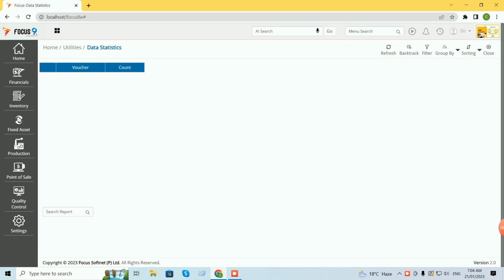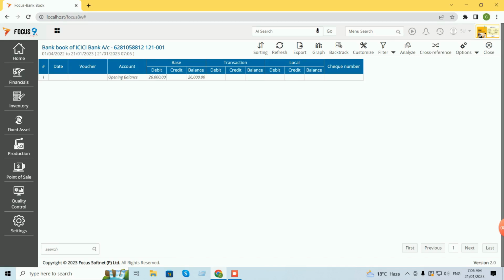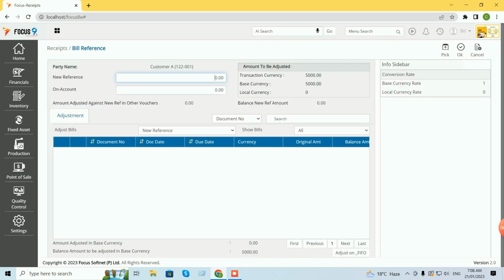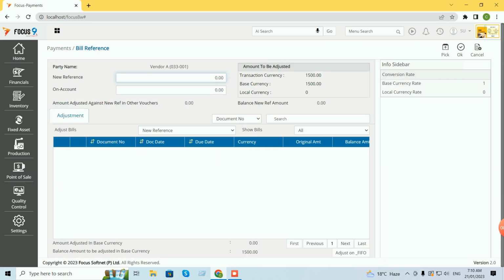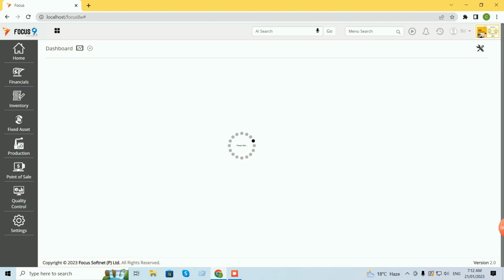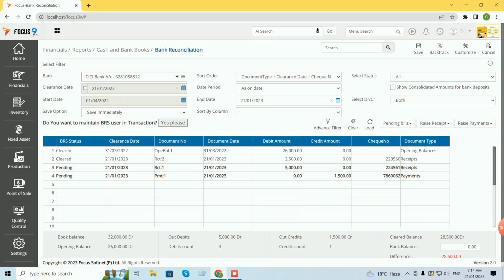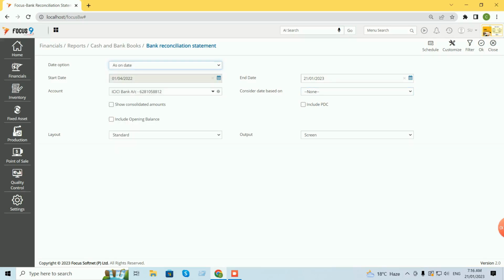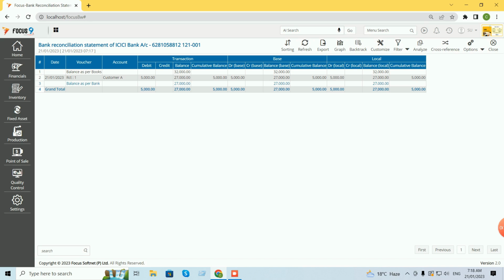Bank Reconcillation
In FocusERP, bank reconciliation is the process of matching and comparing the financial transactions recorded in the company's accounting system (general ledger or bank book) with the actual transactions reflected in the bank statement. This ensures the accuracy of financial records and helps identify any discrepancies between the two.

Key Features of Bank Reconciliation in FocusERP:
Transaction Matching:

The system allows you to upload your bank statement.
It matches transactions (like payments, deposits, and withdrawals) with those recorded in the ERP.
Automated Reconciliation:

FocusERP often provides tools for automatic matching based on transaction details, such as date, amount, and reference number.
It flags unmatched or partially matched transactions for review.
Manual Reconciliation:

You can manually match transactions if the system cannot do so automatically.
For example, splitting a single transaction into multiple entries in the ledger.
Discrepancy Resolution:

Helps in identifying discrepancies like bank charges, unrecorded transactions, or errors in entry.
These can then be corrected within the ERP.
Reporting:

Generates reconciliation reports showing matched, unmatched, and pending transactions.
Provides an audit trail for compliance and record-keeping.
Integration:

FocusERP integrates bank reconciliation with other modules like accounts payable, receivable, and cash flow management for seamless financial operations.
Steps for Bank Reconciliation in FocusERP:
Import Bank Statement:

Download the bank statement from your bank and upload it into FocusERP using the supported format (e.g., CSV, Excel, or direct bank integration).
Reconcile Transactions:

Match the transactions in the statement with those in your ERP ledger.
Use the system’s auto-reconciliation or manually adjust mismatches.
Resolve Discrepancies:

Investigate and resolve unmatched transactions, such as missing entries or timing differences.
Review and Finalize:

Generate and review the reconciliation report.
Save the reconciliation to keep records updated.
By reconciling regularly in FocusERP, businesses can ensure accurate financial records, improve cash flow tracking, and detect fraud or errors in a timely manner.